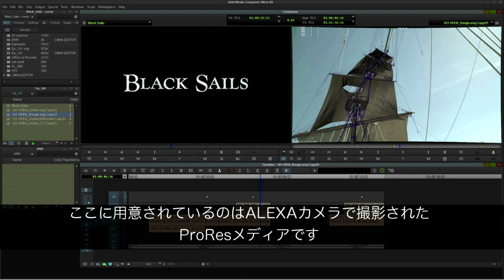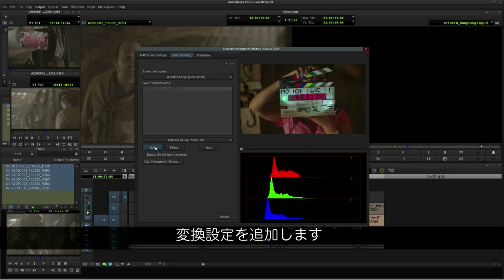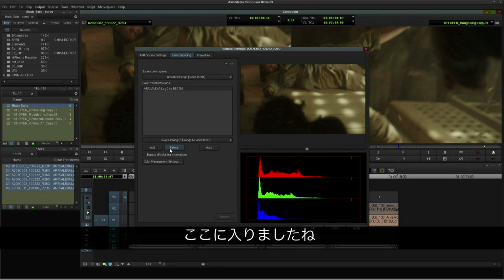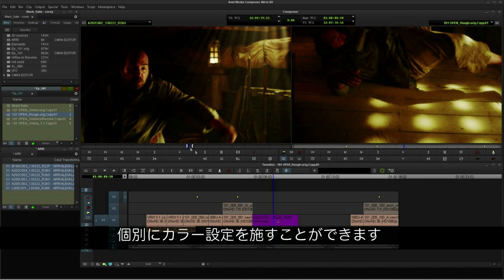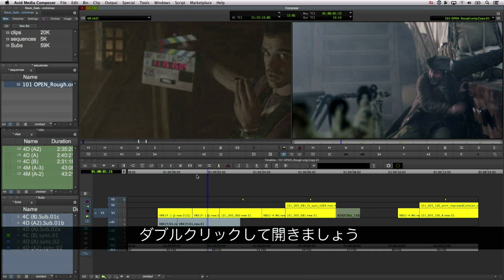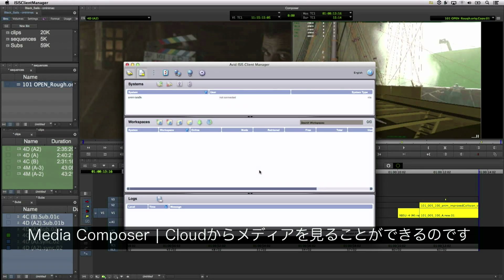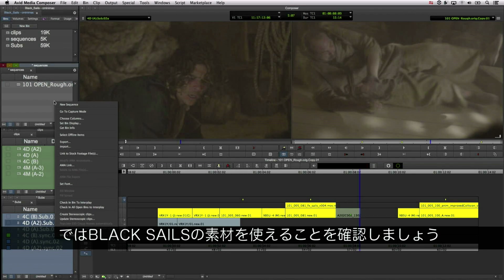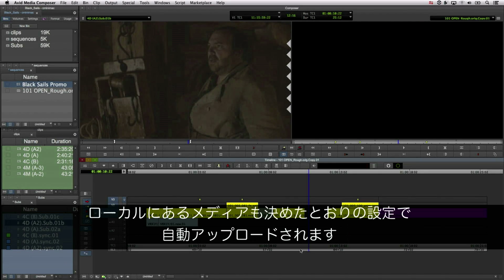ポストプロダクション向けAvid MediaCentral Platform - Part 1（日本語字幕）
Avid Everywhereビジョンは、コンテンツ制作者と視聴者を最もパワフルで効率的かつ収益を高める方法でつなぎます。このビデオでは、このビジョンの基盤となるAvid MediaCentral Platformを活用しての、地理的に離れた場所にいるスタッフと協業しながら高解像度制作をご紹介します。